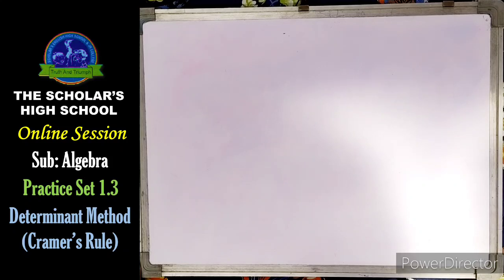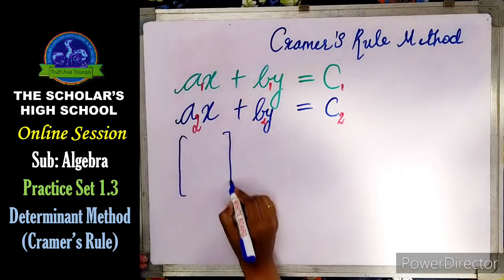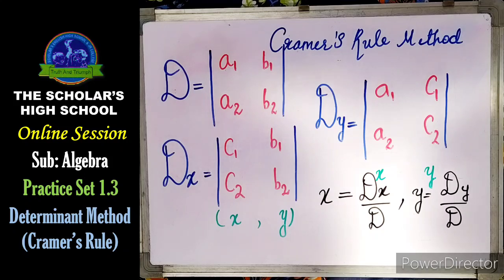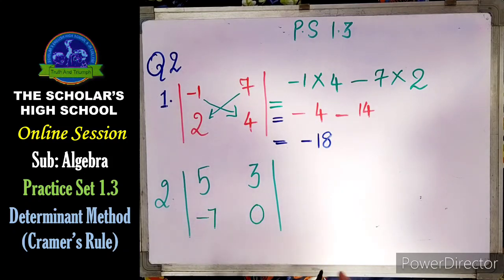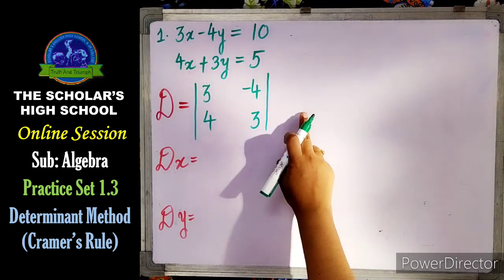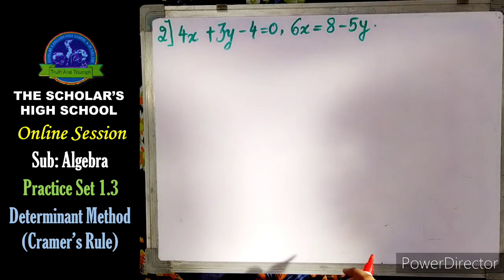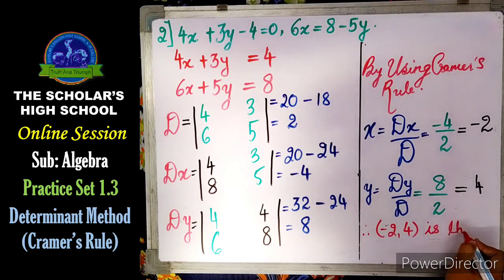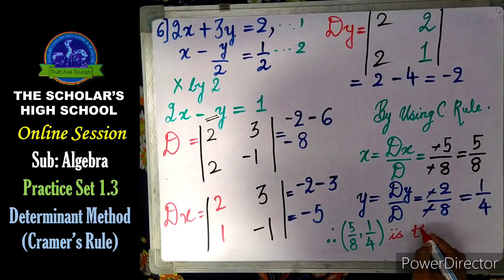ALGEBRA|CHAPTER 1: LINEAR EQUATION IN TWO VARIABLES| PRACTICE SET 1.3| SSC MAHARASHTRA BOARD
In this video I have solved Practice Set 1.3 and explained Cramer's Rule